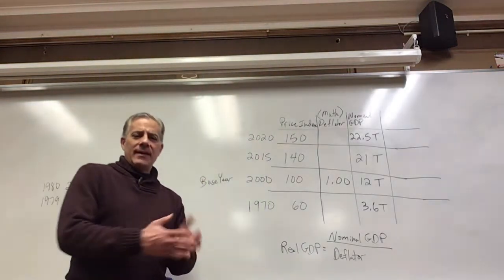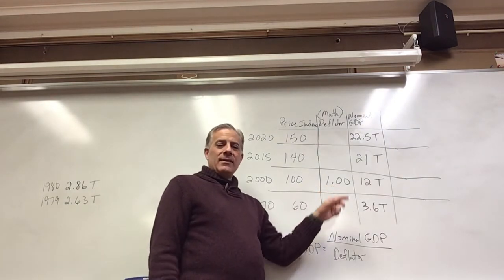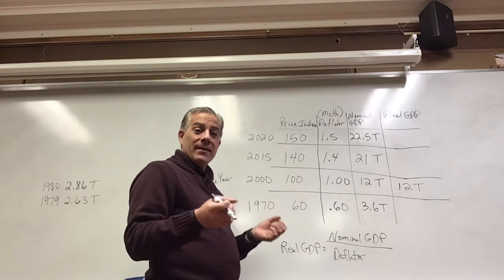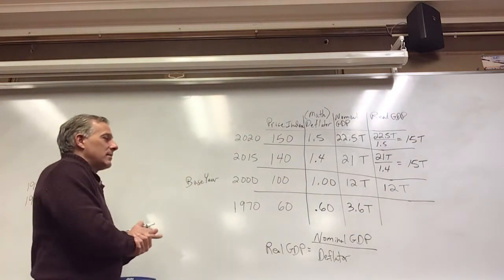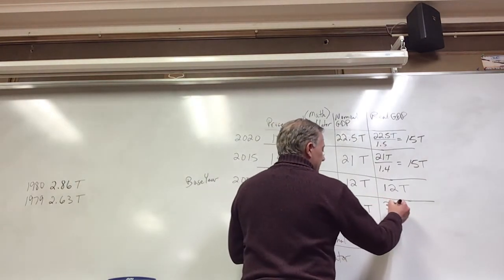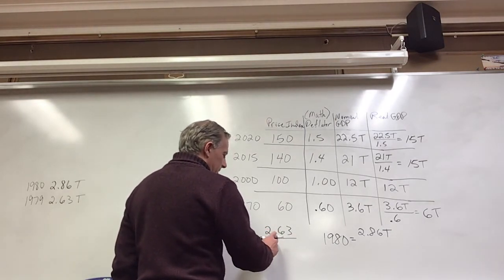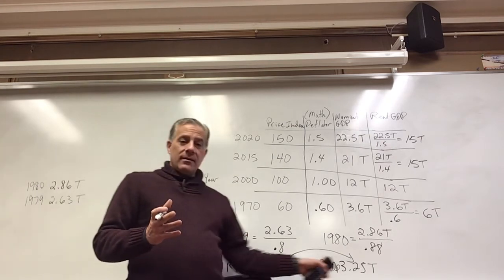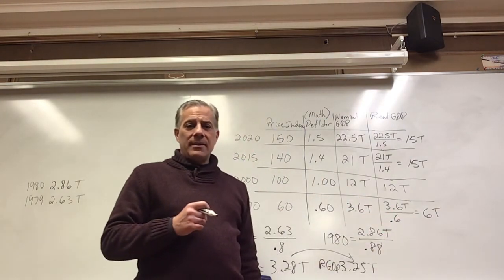Calculating real GDP from nominal GDP and price index (deflator)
Basic math calculations can be used also to find real wages and real revenues for movies etc